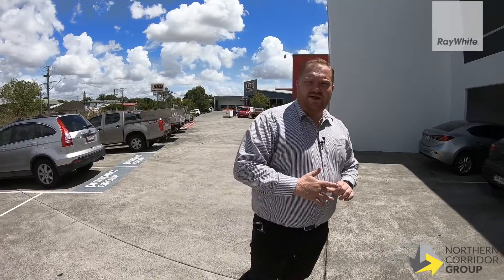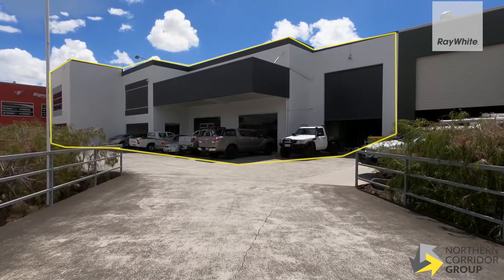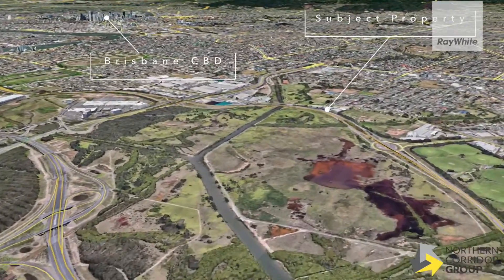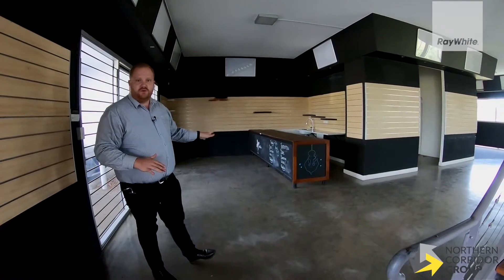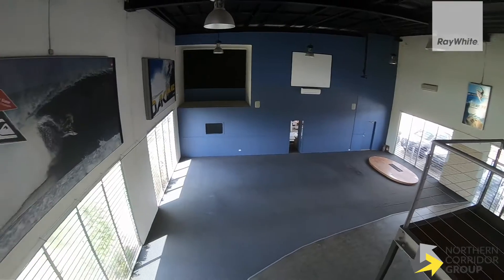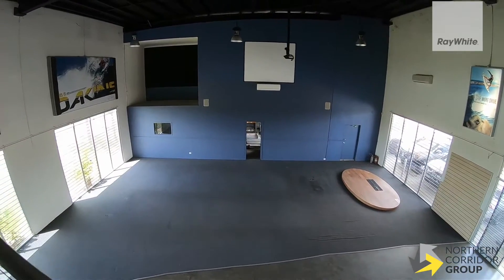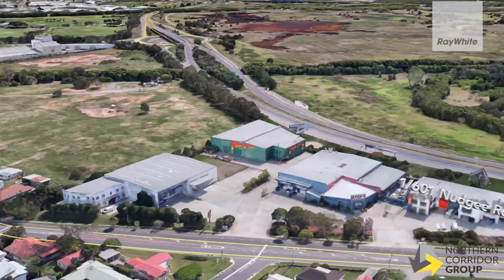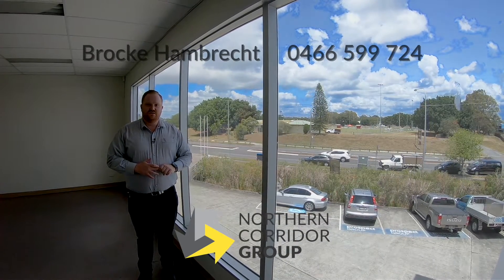For Lease: 1/601 Nudgee Road, Nundah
Northern Corridor Group agent Brock Hambrecht walks us through this high exposure showroom site.

Located 8km from Brisbane Airport, backing onto Southern Cross Motorway with easy North and South bound access is will presented 478sqm of business potential. If exposing your brand is important then take advantage of two major sign potential. All this only 12km from Brisbane's CBD.

- Container height roller door access
- Purpose built truck delivery access
- Large office, removed for privacy
- Partitioned off Storage area with separate amenities
- Potential to add side coffee shop
- Separate 136sqm mezzanine space

Flexible options available so don't delay and call Brocke today on 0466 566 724